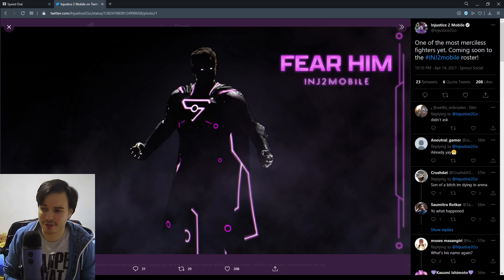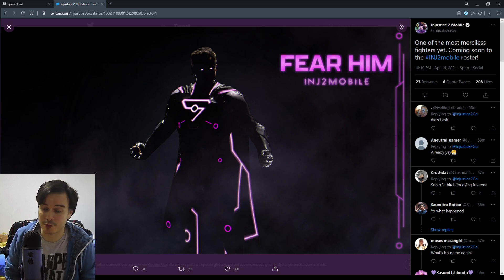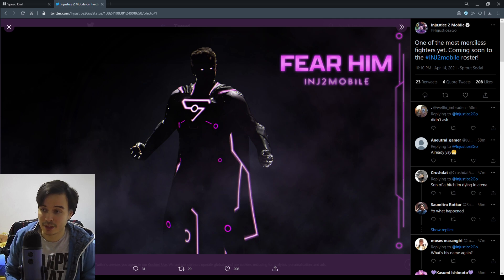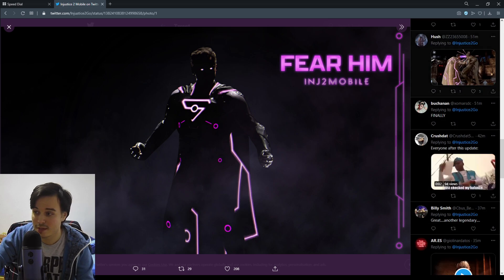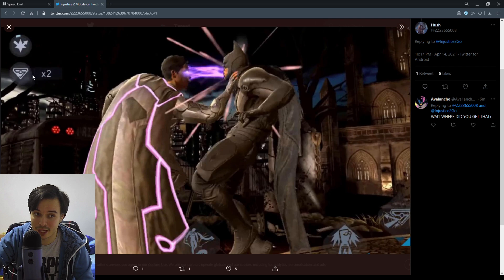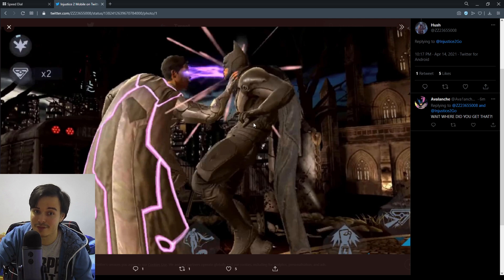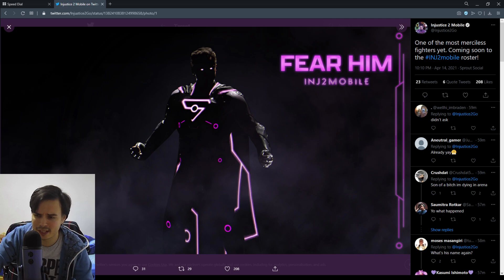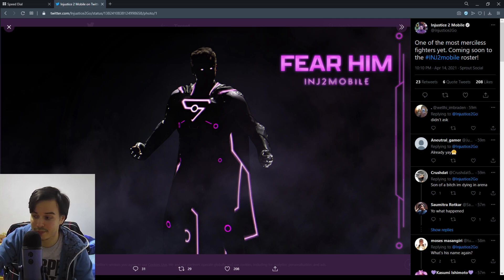Collector Of Worlds Superman Legendary Character Confirmed! Injustice 2 Mobile